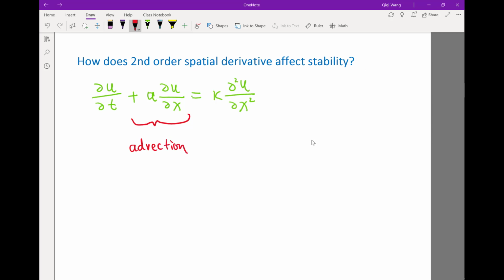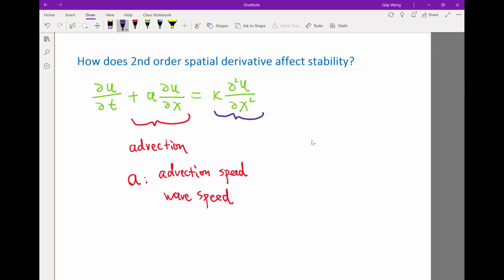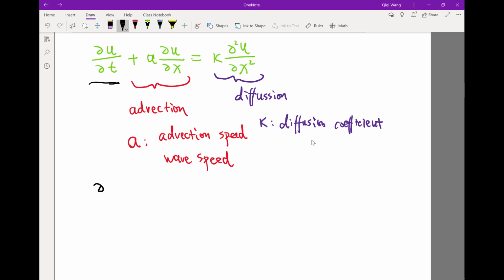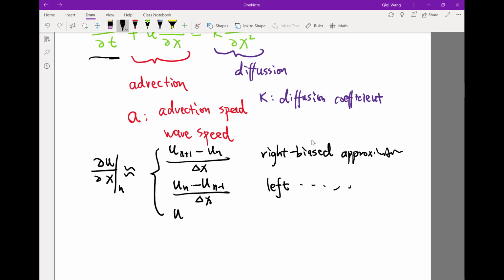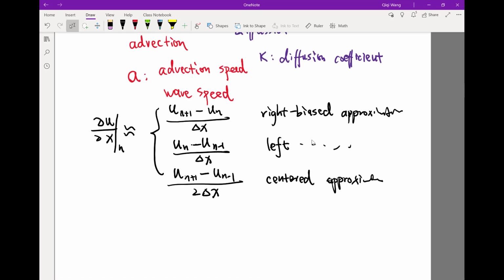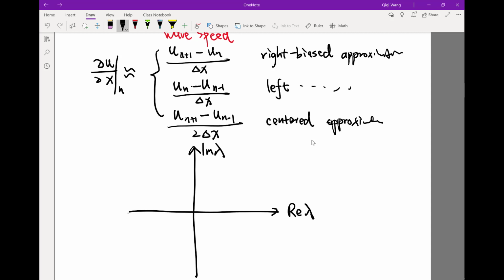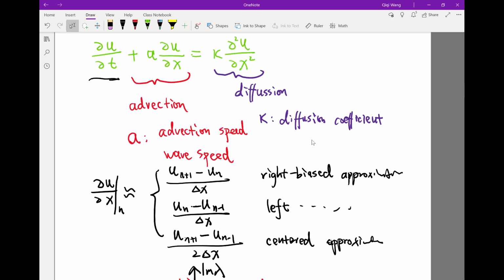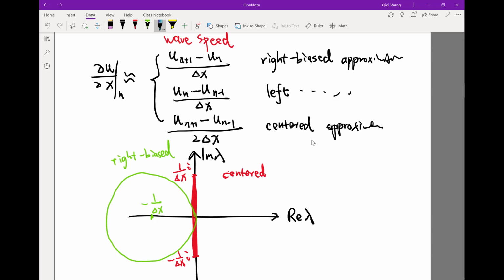Lecture8.1. Stability for advection with diffusion